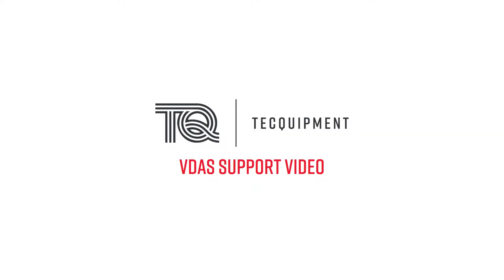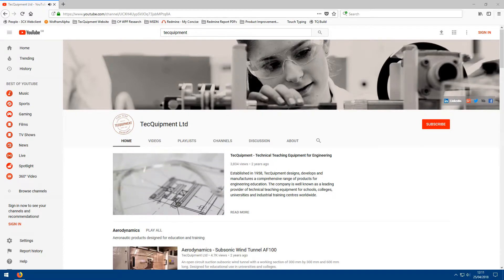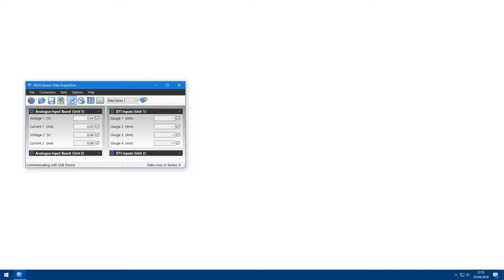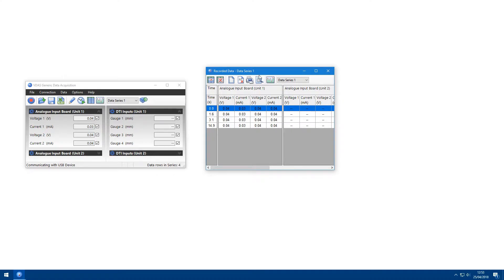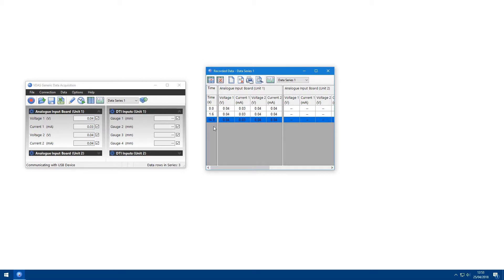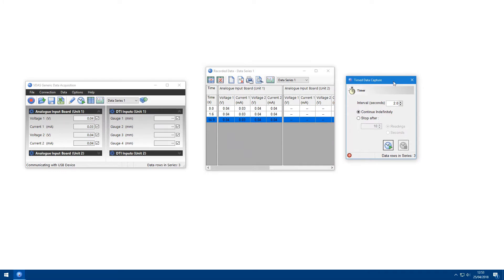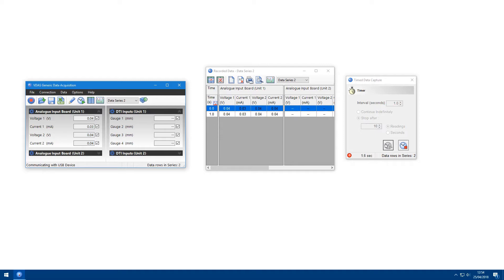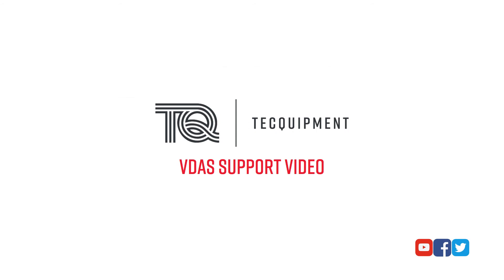Recording Data in TecQuipment VDAS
Learn how to record experiment results within TecQuipment's VDAS (virtual data acquisition software).

This video uses VDAS 2.12.0.

00:00 Introduction
00:15 To manually record data
00:29 Viewing data
00:48 Periodic Data recording
01:14 Thanks for watching